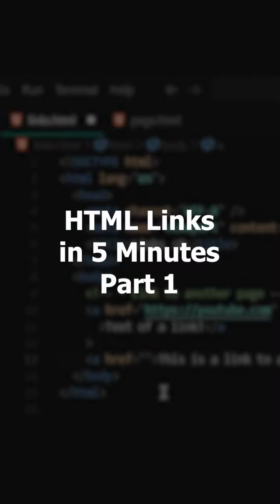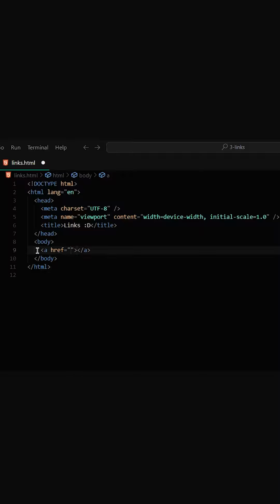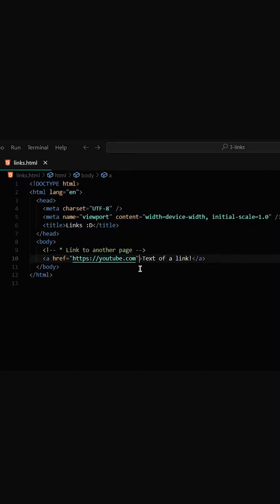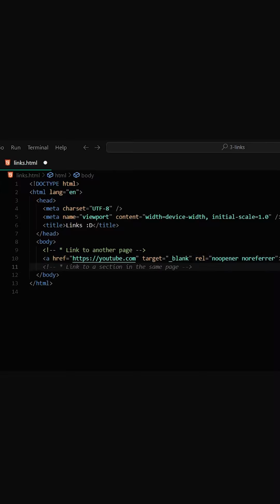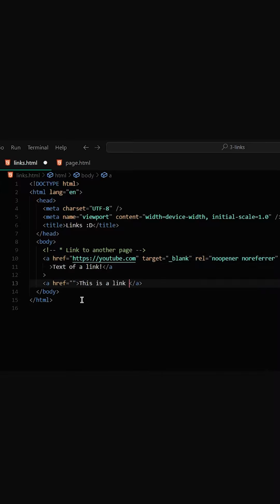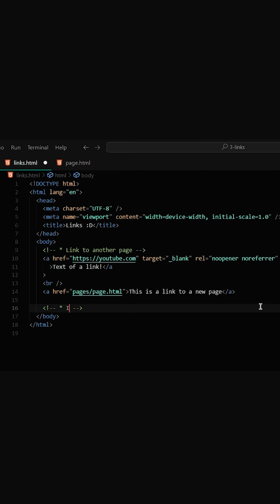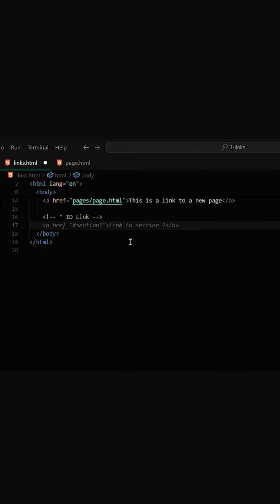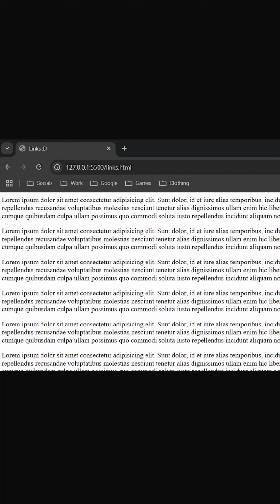HTML Links in 5 Minutes Part 1